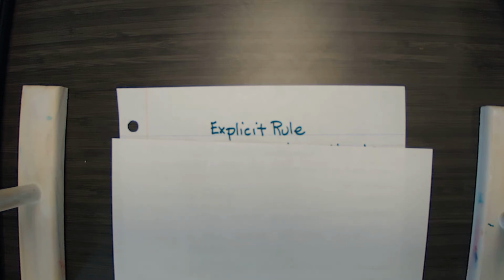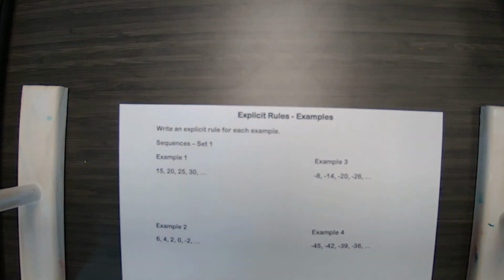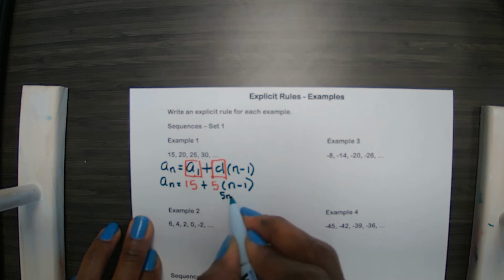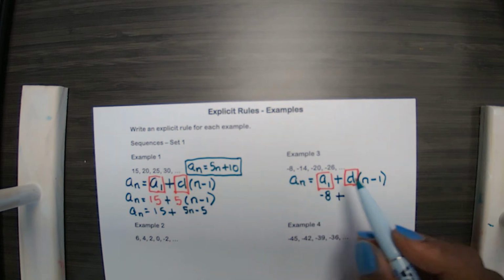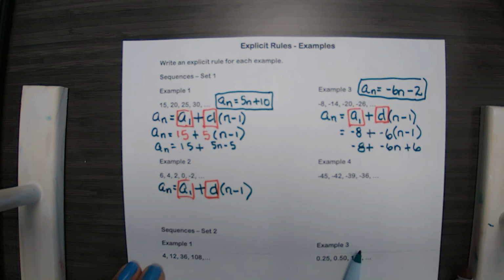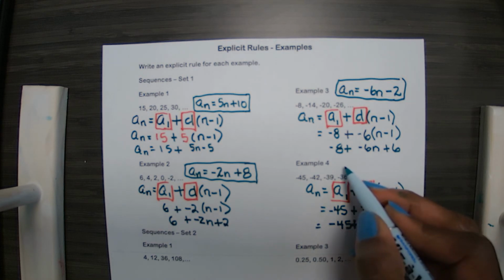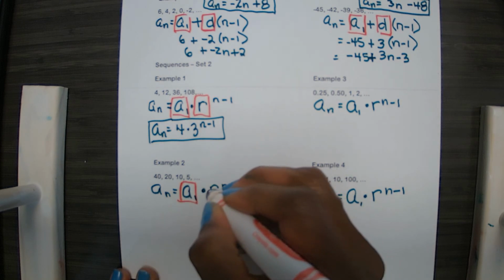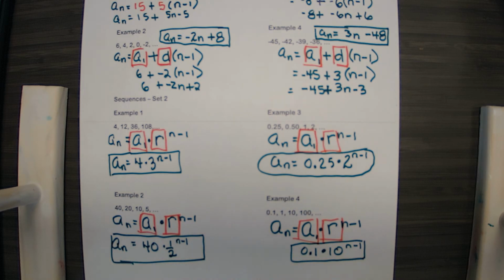Write An Explicit Rule